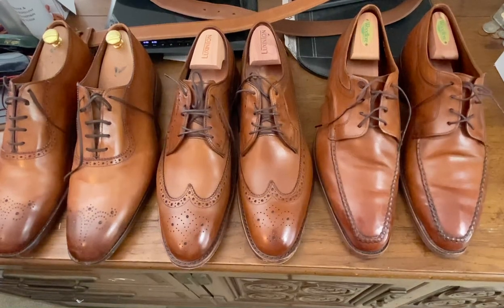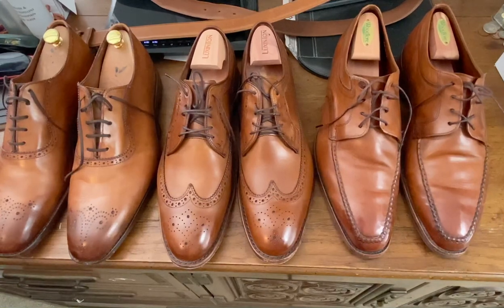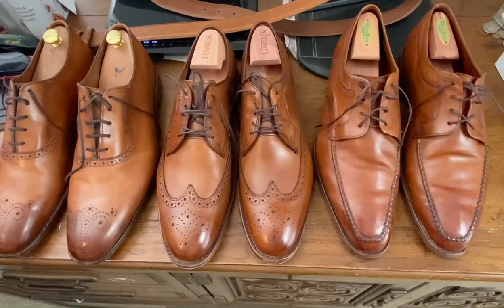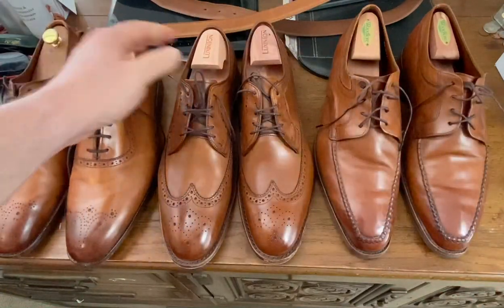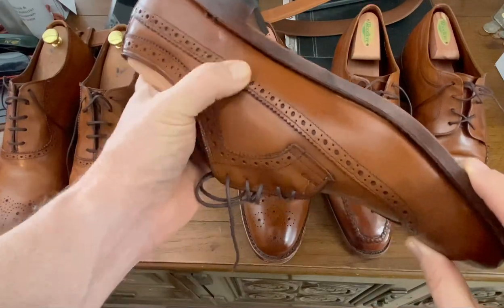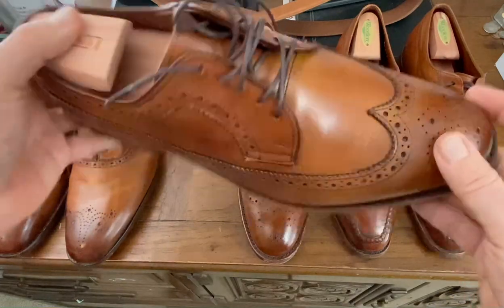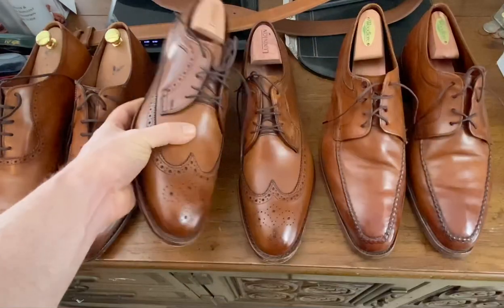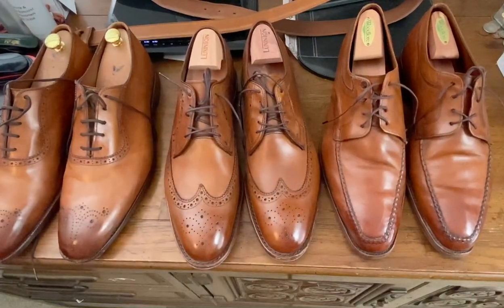GSK Part 14 Oxford, Blucher and Derby and Aging your shoes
Understanding the difference between shoes